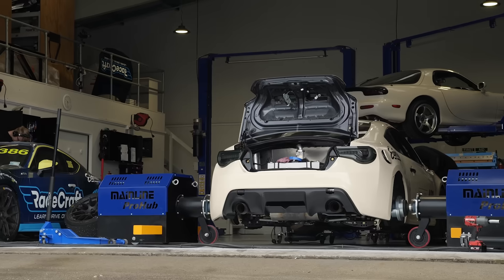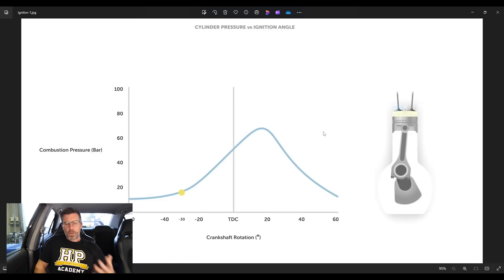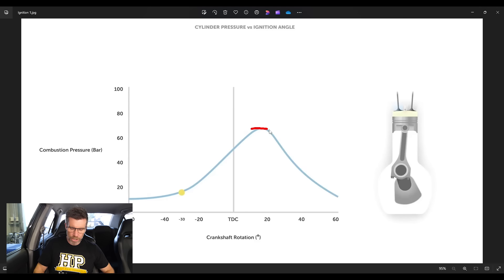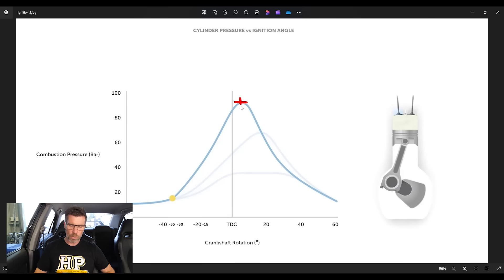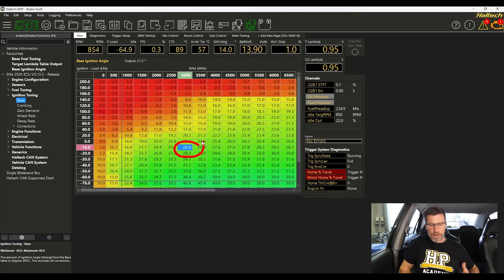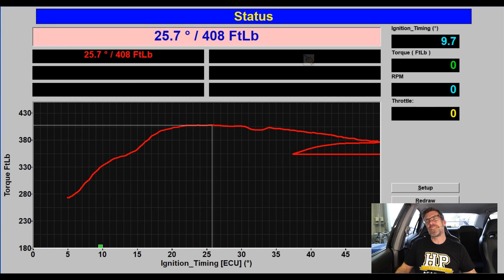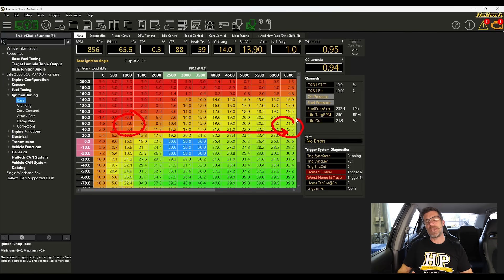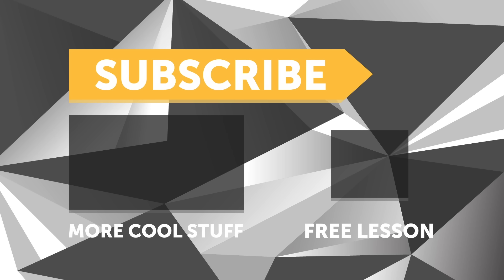25° of ignition timing gave us MAX power. Why?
🙌 Enrol today and get $400 off HPA VIP online course package deal
✅ Want to learn more about ignition and fuel tuning, injector dead time, air-fuel ratios and more?

Why does tuning the ignition timing correctly for your specific engine make you more power? Ignition tuning is often misunderstood by those new to tuning, and it can have serious consequences when we get it wrong in a high load/high boost area of our tuning table/calibration map.

Using a low-load area of the map and a Haltech ECU-equipped Mitsubishi EVO 9 with a turbocharged 4g63, let's examine what advancing or reducing our ignition timing angle does via a torque optimisation test on a Mainline dyno.

We'll examine why we want to have our ignition angle spot on and where that place is in our compression stroke, as well as what happens when we stray too far on either side. We'll also consider some things that might prevent us from finding our MBT value, including knock/pinging/detonation/pinking, which is not to be mistaken for the commonly incorrectly used term pre-ignition.

Key Terms:
TDC = Top Dead Center
BTDC = Before Top Dead Center
MBT = Maximum Brake Torque or Miminum Best Torque
RPM - Revolutions Per Minute
TIME STAMPS:
0:00 - Common Issue
0:13 - Getting It Wrong
0:22 - The Plan
0:37 - What Is Ignition Timing
0:51 - Combustion Misconception
1:13 - What Is Actually Happening
1:35 - TDC - Top Dead Center
1:53 - BTDC - Before TDC
2:10 - Load Vs RPM
2:24 - Combustion Pressure Graph
3:10 - Compression Begins
3:53 - Peak Cylinder Pressure
4:08 - What Happens When Timing Is Wrong
4:42 - Overly Retarded Ignition Timing
5:23 - Overly Advanced Ignition Timing
6:08 - The Goal Of Ignition Tuning
6:26 - Cylinder Pressure Data
6:44 - Torque Feedback
7:00 - Torque Optimisation/MBT
7:30 - Sweep Test
7:53 - Base Ignition Timing 3D Table
8:19 - Test Cell
8:56 - Dyno Demonstration
10:06 - Results
10:49 - MBT - Maximum Brake Tourque
11:21 - IMPORTANT TO NOTE!
11:38 - Knock/Detonation/Pinging/Pinking
11:57 - Just ONE Cell Optimised Here
12:11 - 1st Ignition Tuning Table Trend
13:04 - 2nd Ignition Tuning Table Trend
13:34 - Low Load
13:50 - High Load
14:02 - Final Notes
14:25 - BUILD.TUNE.DRIVE